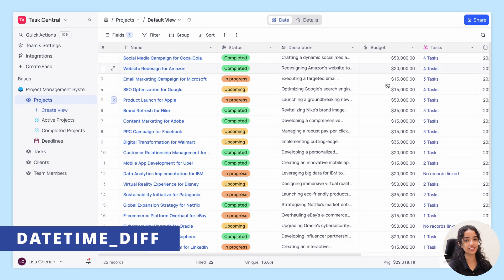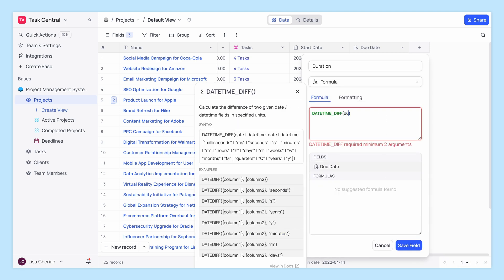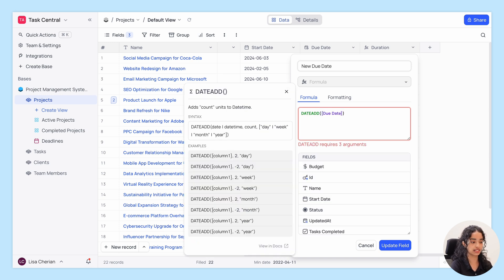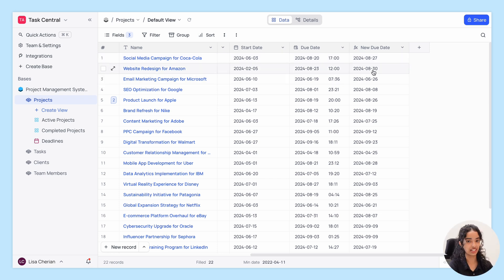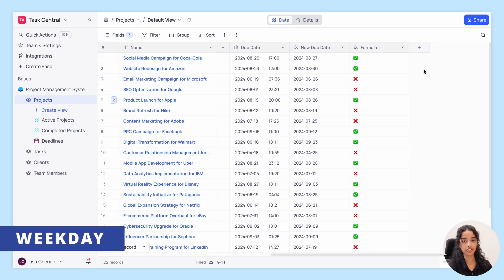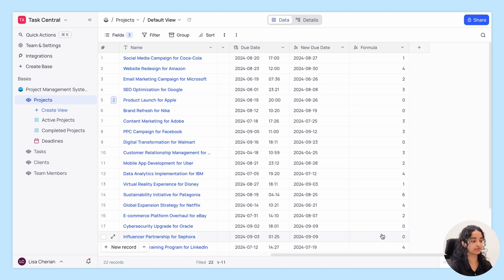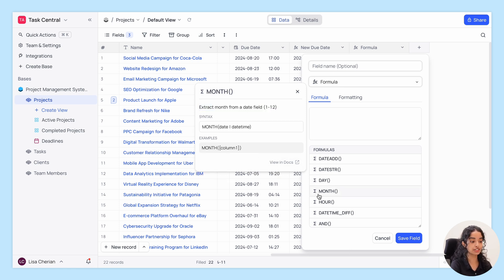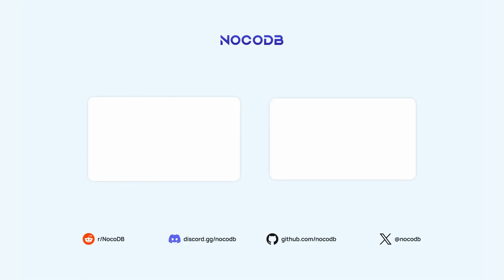A Quick Guide to Using Date Functions in NocoDB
In this tutorial, we dive into essential tools for managing and manipulating dates within your data, perfect for optimizing your workflows. We’ll cover functions like DATETIME_DIFF, DATEADD, NOW, and WEEKDAY, as well as other key functions such as DATESTR, DAY, MONTH, and HOUR. Whether you're scheduling tasks, calculating time differences, or breaking down complex datetime fields, these functions will equip you with the skills to handle any date-related challenges in NocoDB.

Happy NoCoding! 🚀